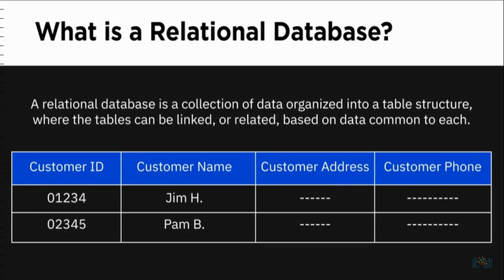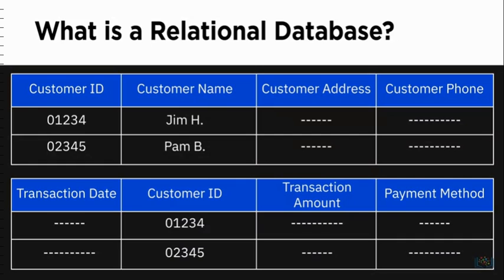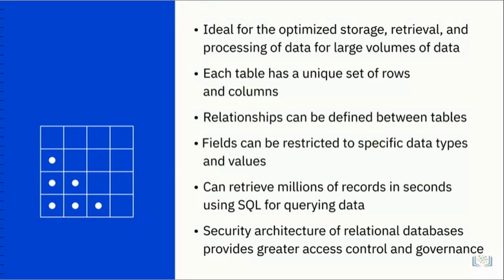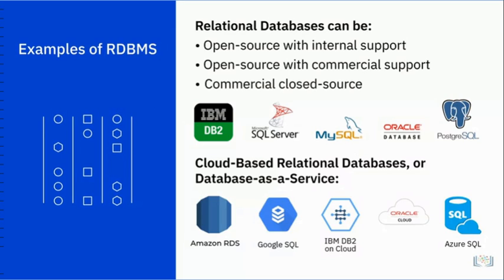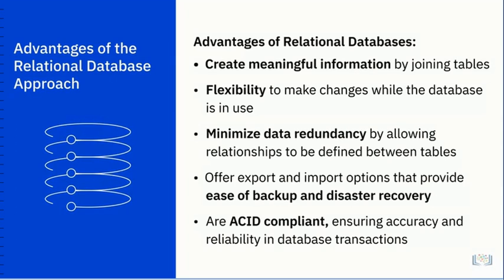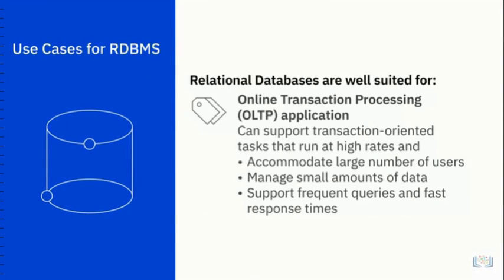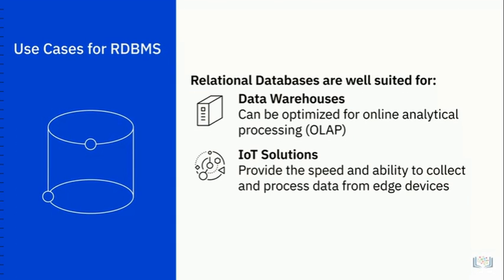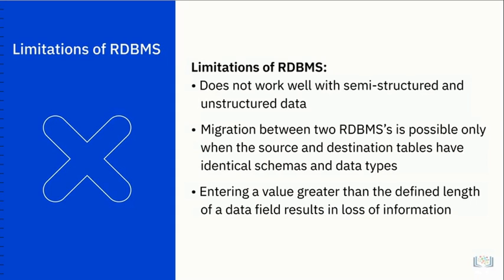RDBMS Relational Database Management Systems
Elaborated the concept of Relational Database Management Systems.